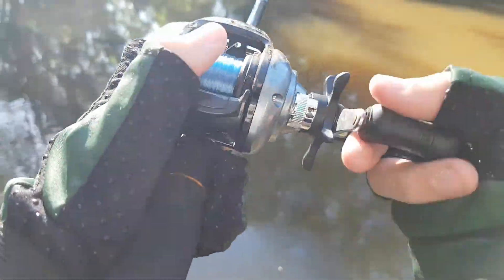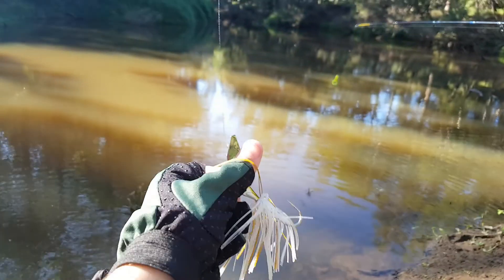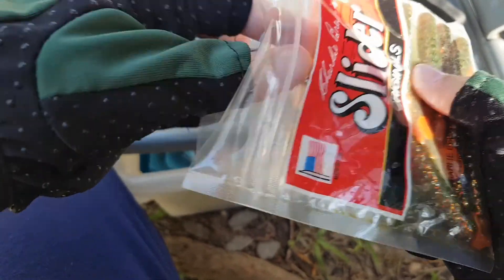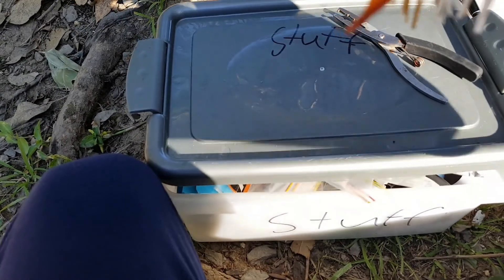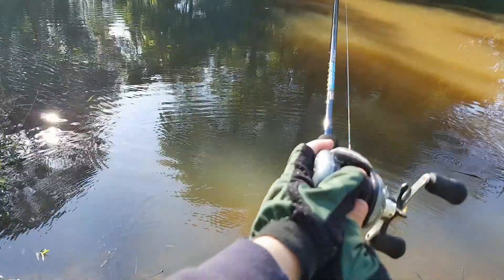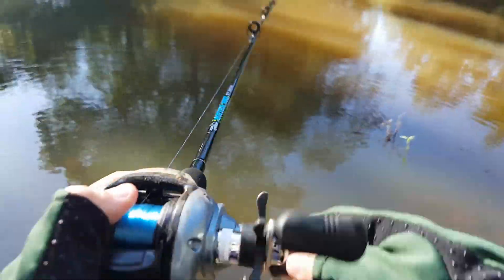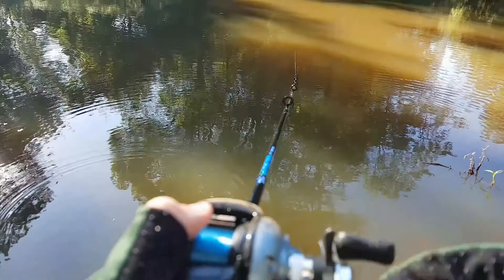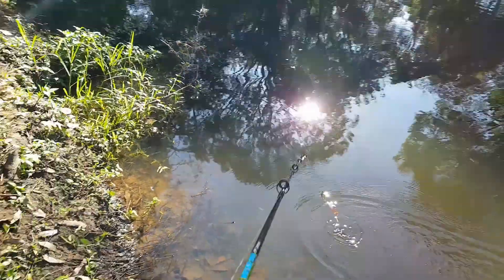how to use chatter baits for bass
IN THIS VIDEO I SHOW U HOW TO USE CHATTER BAITS FOR BASS.

.GEAR USED.

.rod. jarvis walker water rat baitcast combo

.line. Jarvis Walker Tec Tackle Bulk Mono 10lb